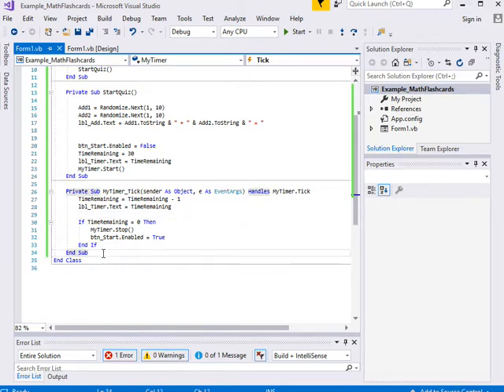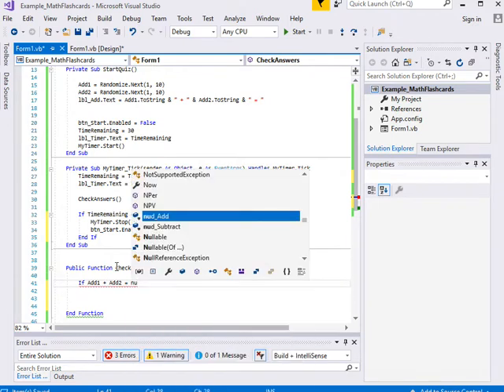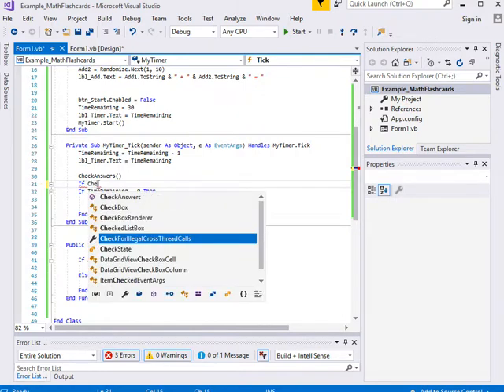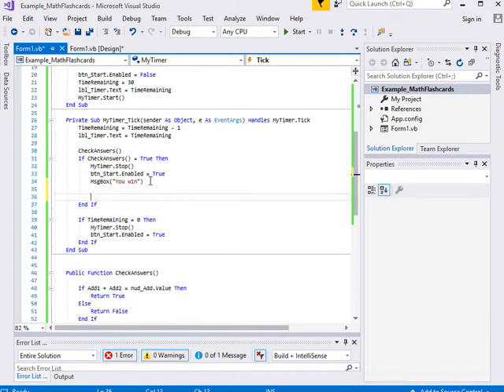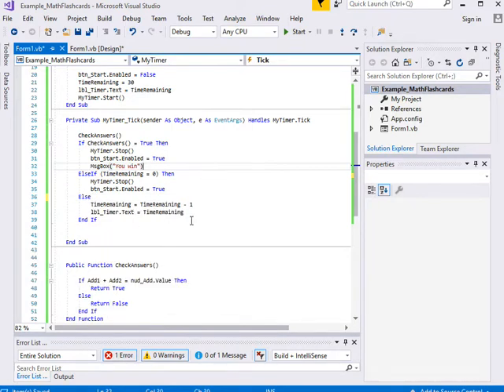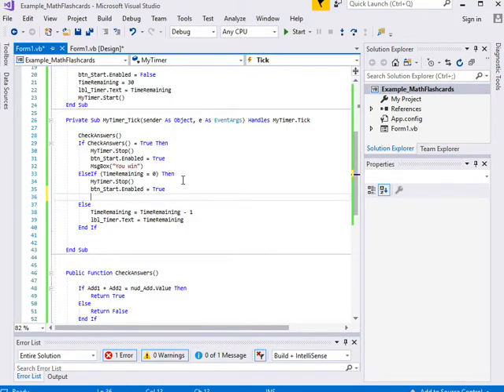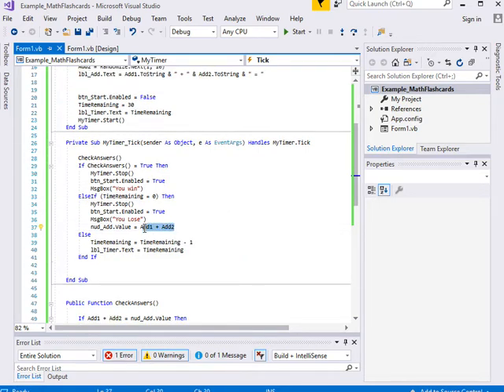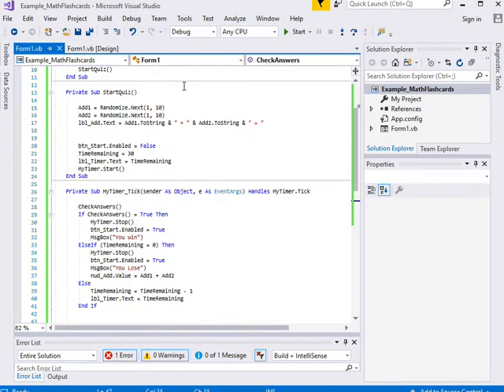Visual Basic Lecture4 Part5